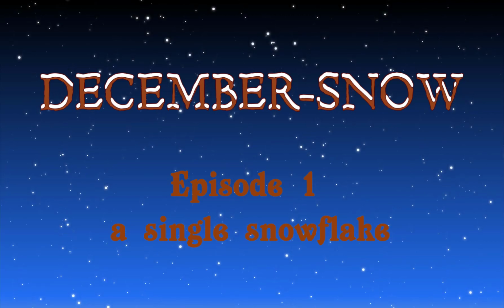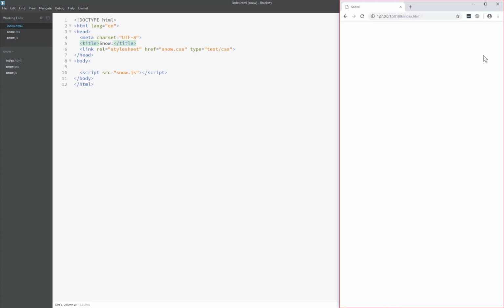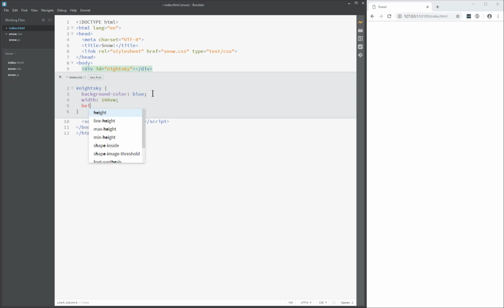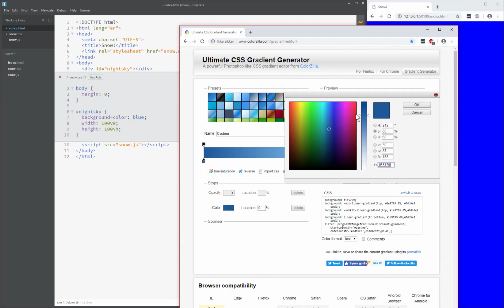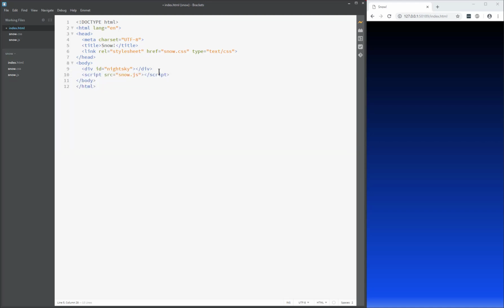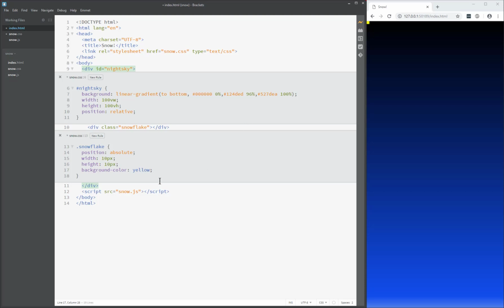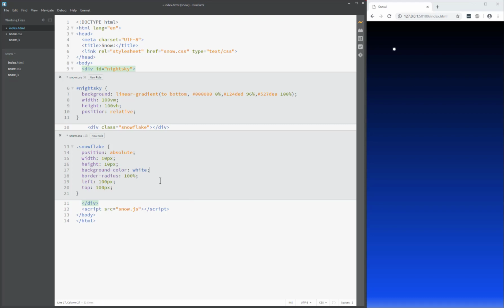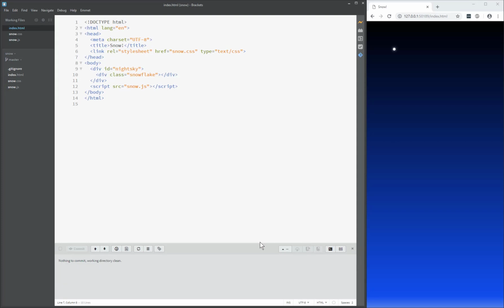December Snow 01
The first episode of a series where I try to create a snow-filled screen using HTML, CSS and JavaScript.

In this episode I create the night sky, and a single snowflake.